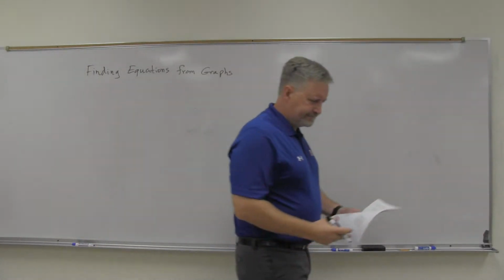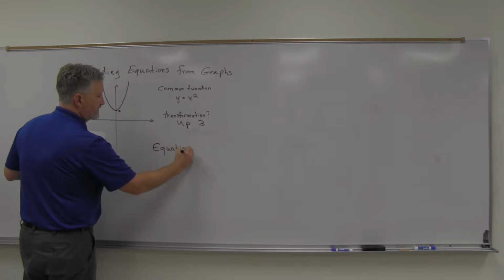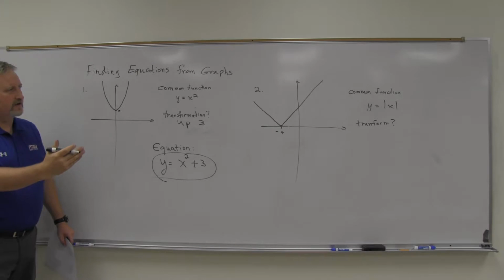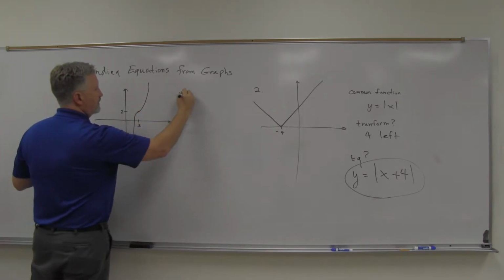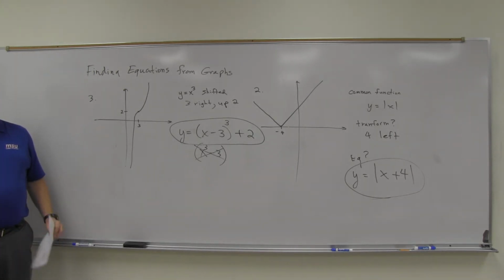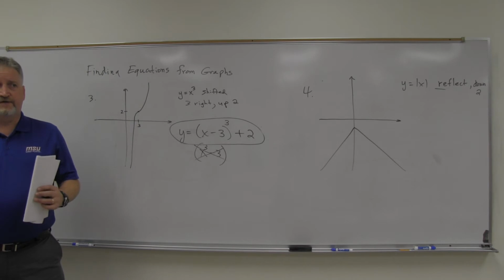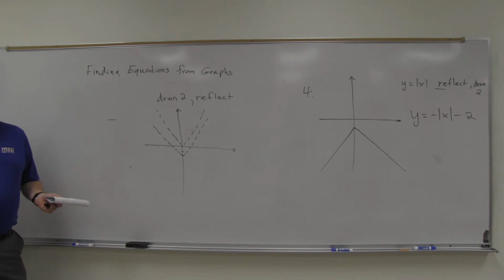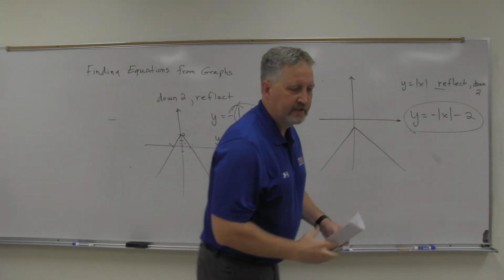MTH 135 Sec 2.7c Finding Equations from Graphs